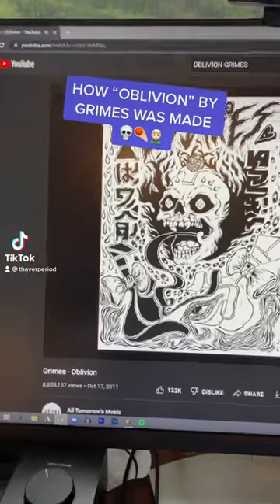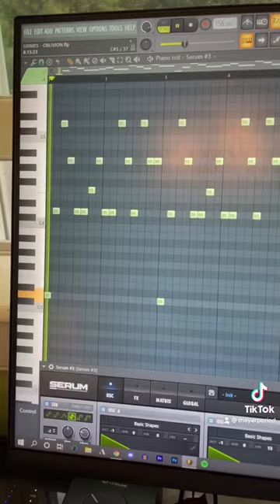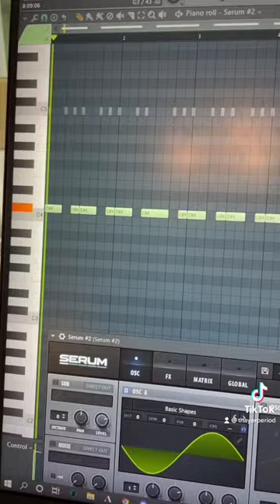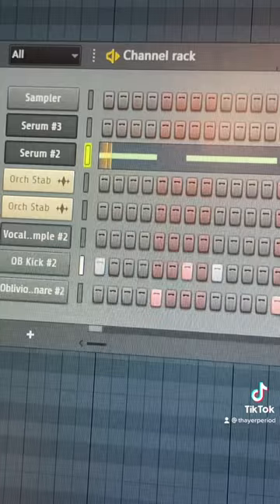HOW “OBLIVION” BY GRIMES WAS MADE (IN 30 SECONDS)💀☄️🧝🏻